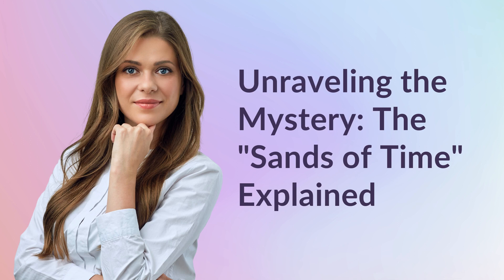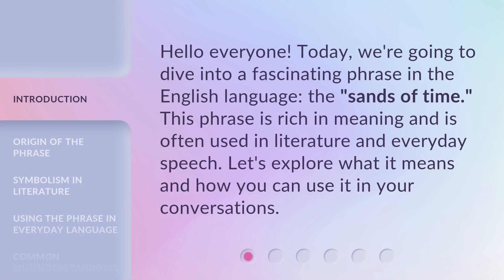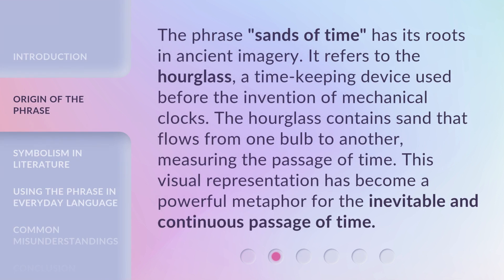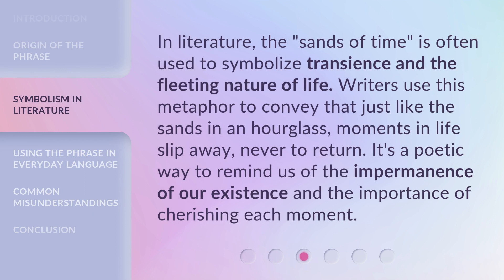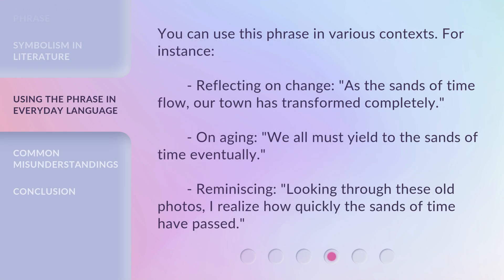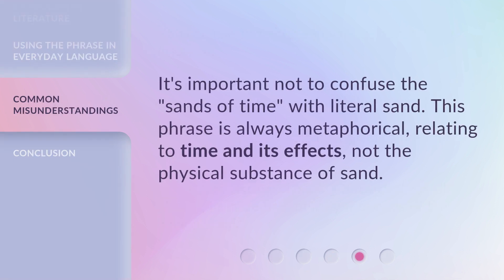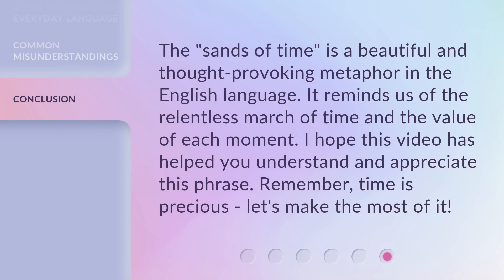Unraveling the Mystery: The "Sands of Time" Explained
Unraveling the Mystery: The "Sands of Time" Explained • Delve into the enigmatic world of the "Sands of Time" as we unravel its secrets and unveil its captivating story. Discover the origins, symbolism, and hidden meanings behind this intriguing phenomenon that has fascinated humanity for centuries.

00:00 • Introduction - Unraveling the Mystery: The "Sands of Time" Explained
00:28 • Origin of the Phrase
00:57 • Symbolism in Literature
01:23 • Using the Phrase in Everyday Language
01:49 • Common Misunderstandings